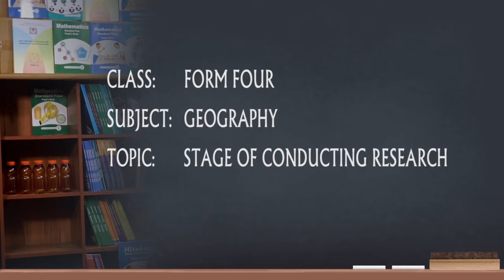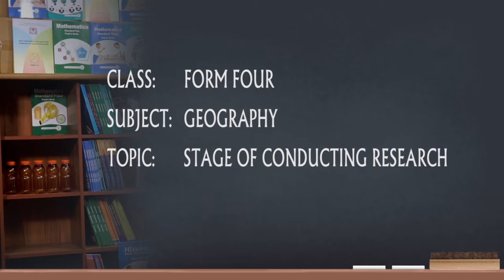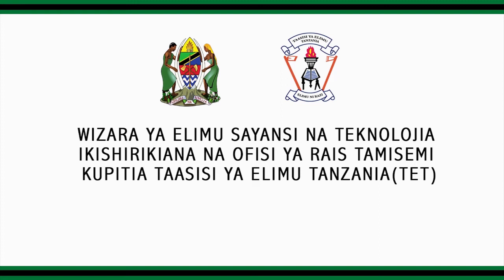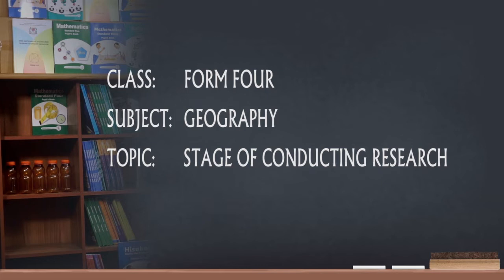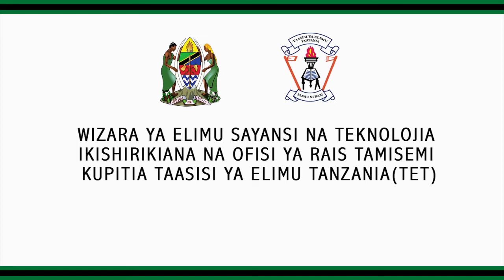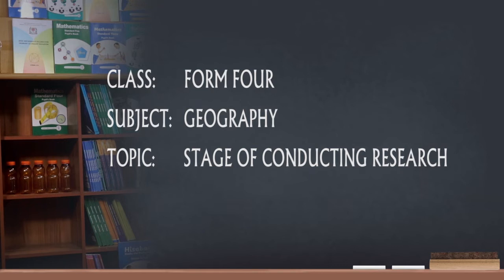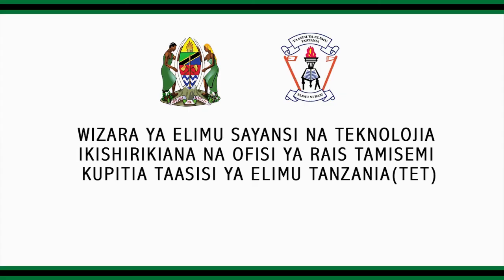GEOGRAPHY FORM FOUR STAGE OF CONDUCTING RESEARCH